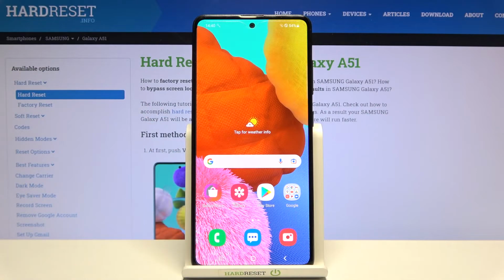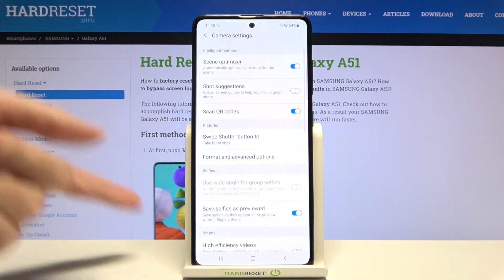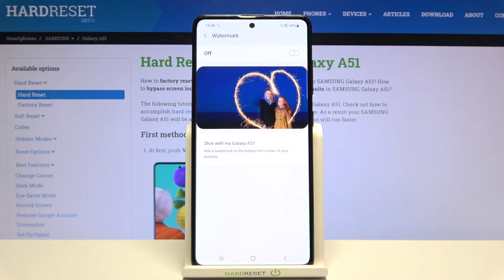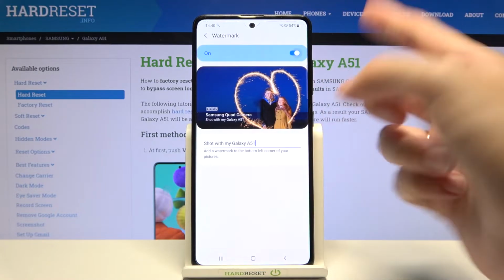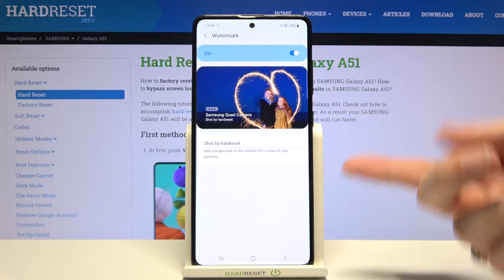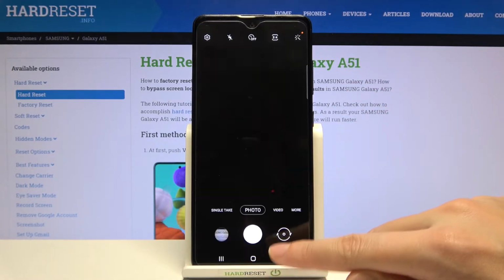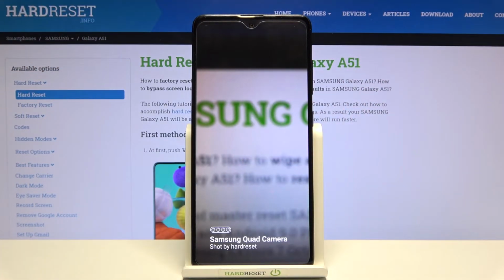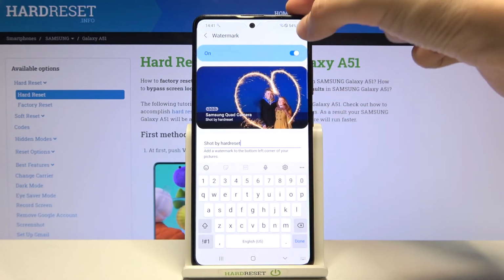How to Manage Camera Watermark in SAMSUNG Galaxy A51 – Find Watermark Settings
If you’re wondering how to manage camera watermark in SAMSUNG Galaxy A51, then here we are coming with help! In this tutorial we would like to share with you how easily you can find proper camera settings and how to get into the watermark options. You’ll be able to manage them just like you want to. So let’s follow all shown steps and successfully customize camera watermark.

How to use watermark in SAMSUNG Galaxy A51? How to enable watermark in SAMSUNG Galaxy A51? How to add watermark in SAMSUNG Galaxy A51? How to enable watermark in SAMSUNG Galaxy A51? How to turn off watermark in SAMSUNG Galaxy A51?